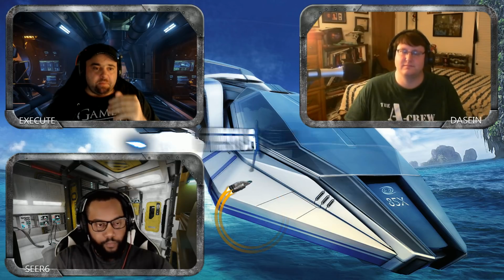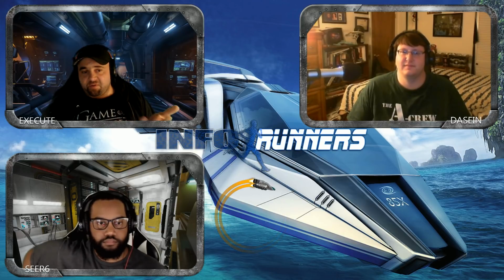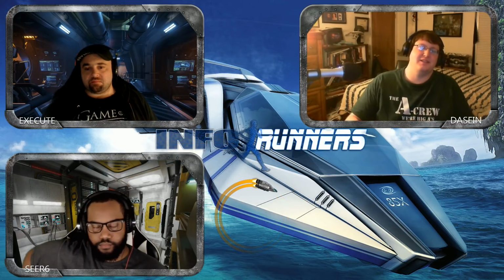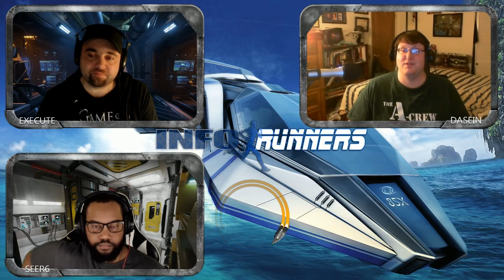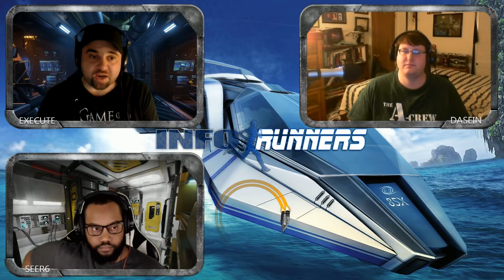Star Citizen | Designing Your Origin-al Ship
Today Execute, Seer6, and Dasein discuss the new Origin-al Customizations that are coming to Star Citizen.

Use this referal code and join Star Citizen and earn 5,000 UEC STAR-JM66-LWRV (I need one more for Gladius!)